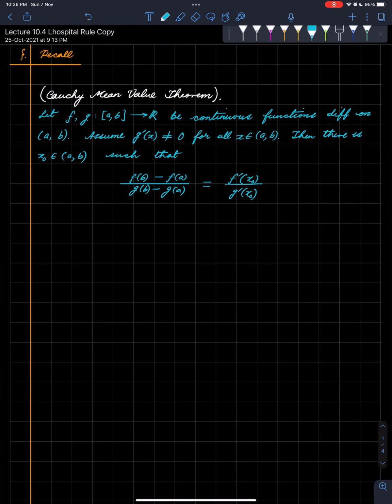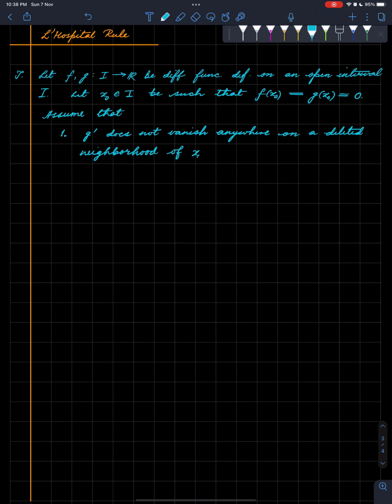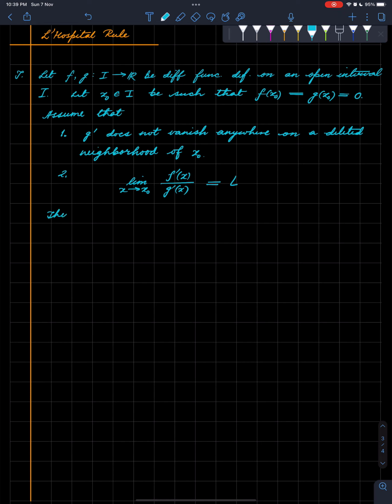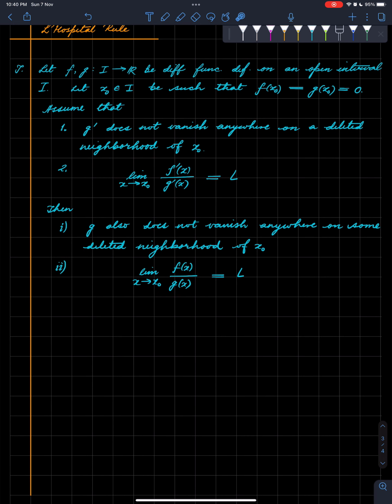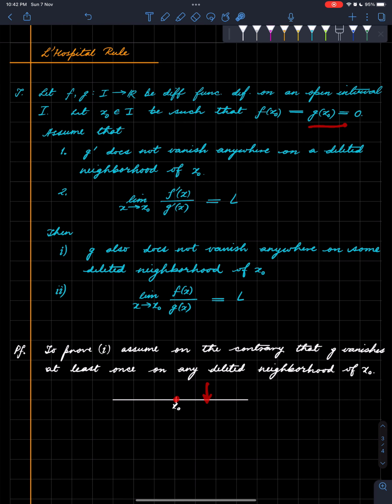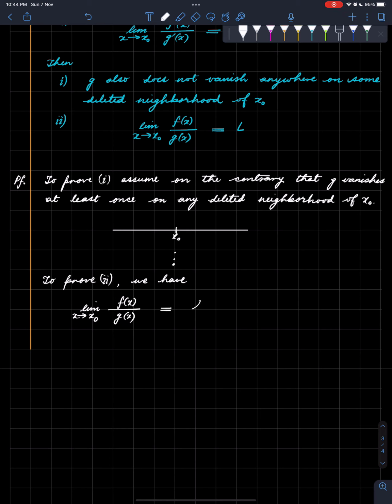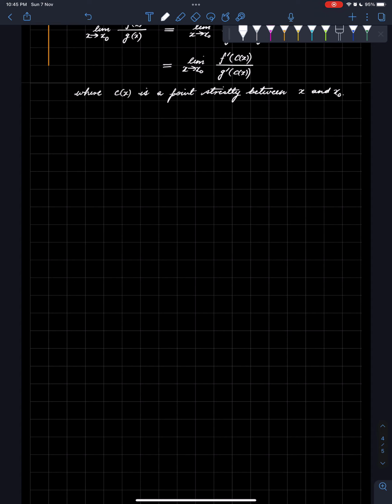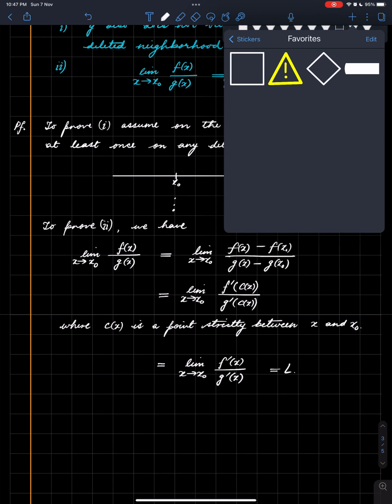[Deprecated] Real Analysis Lecture 10.4 LHospital's Rule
00:00 Recap
00:27 Problems
00:50 L'Hospital's Rule